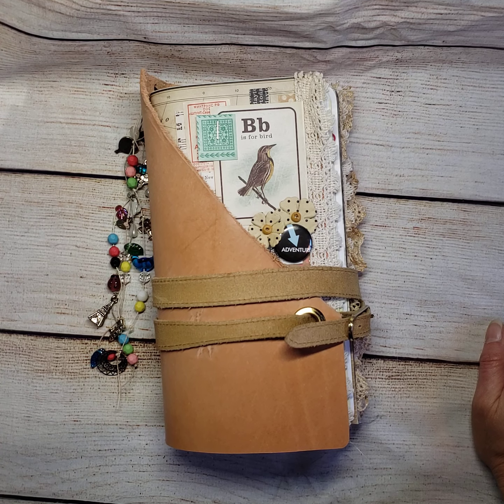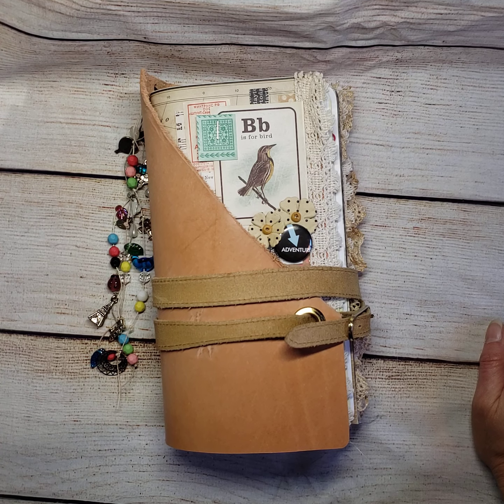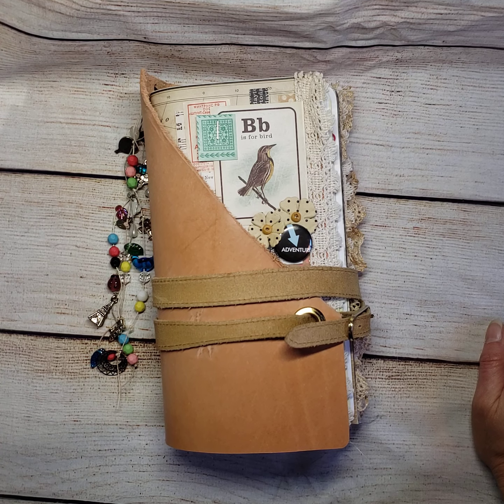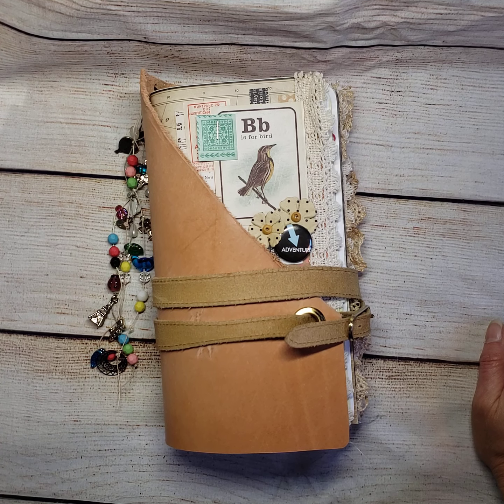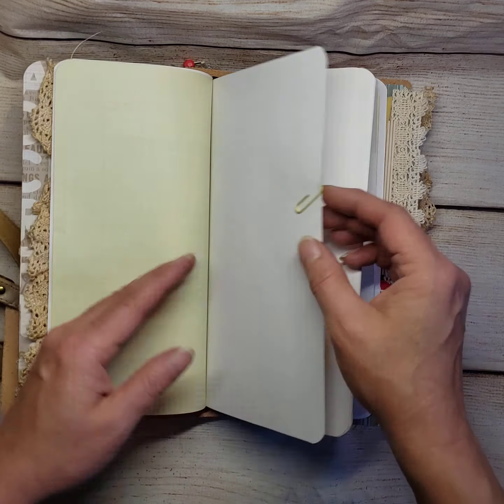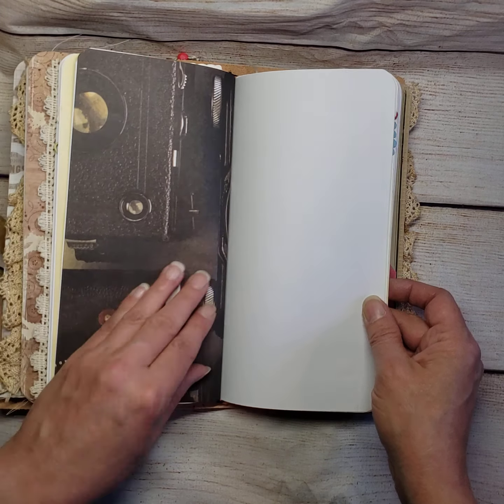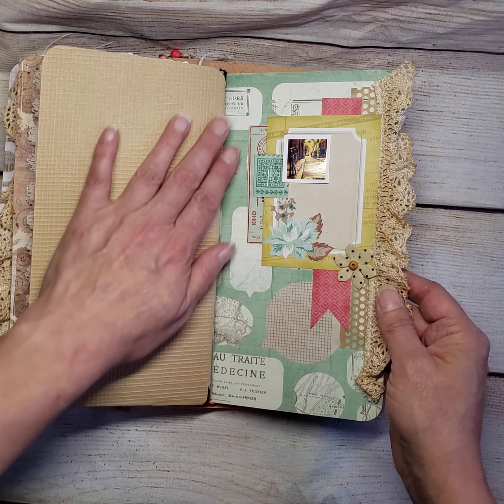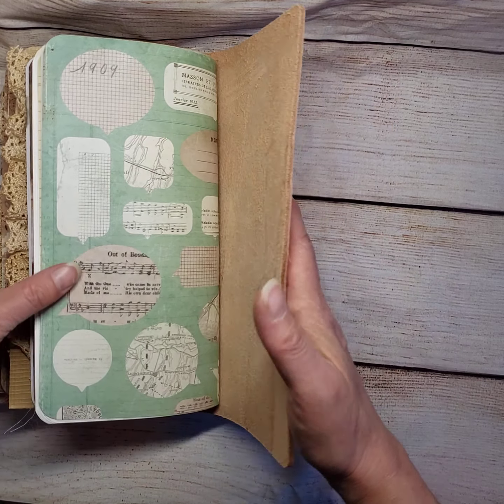Travel the World Leather Cover Rough Cut Junk Journal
Walkthrough of travel themed junk journal with rough cut leather cover.